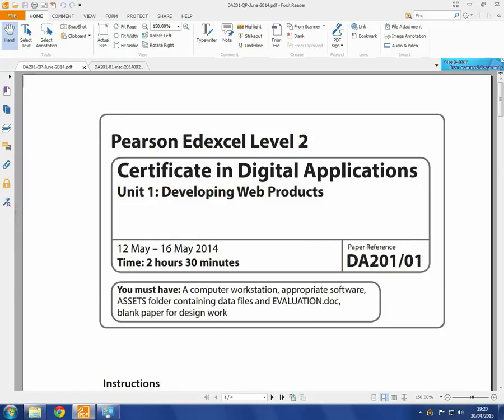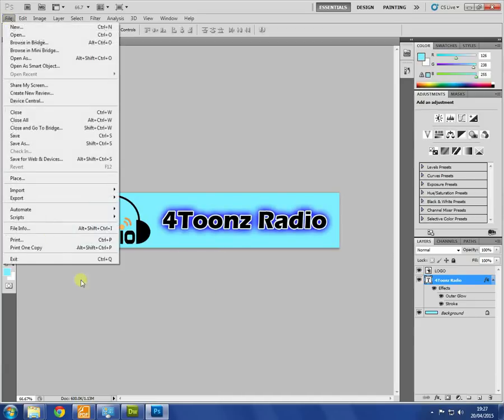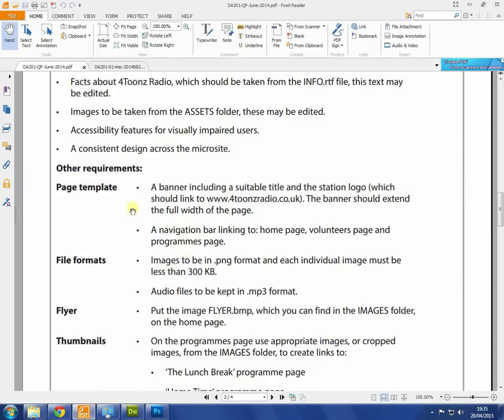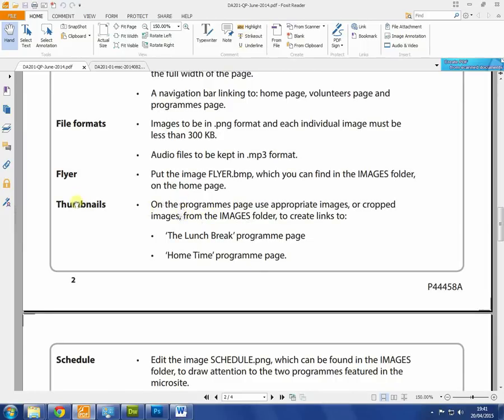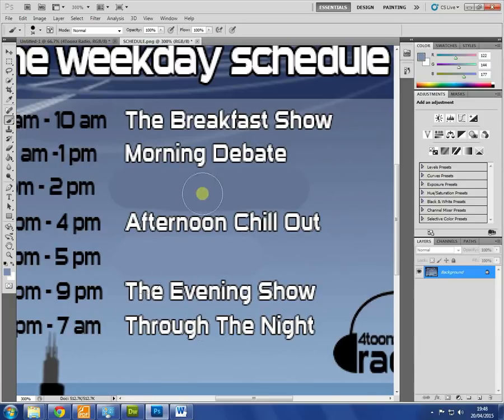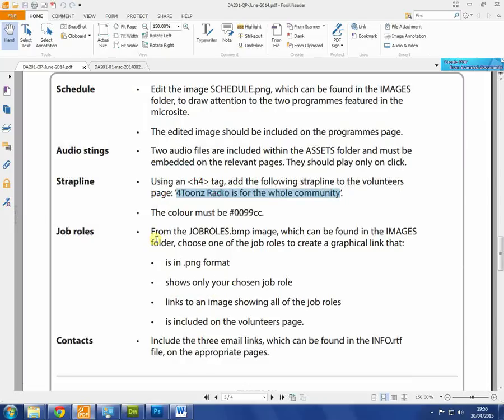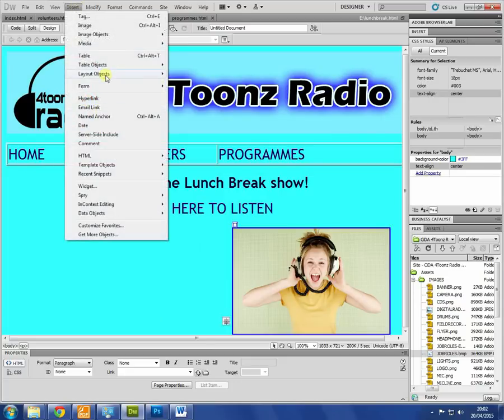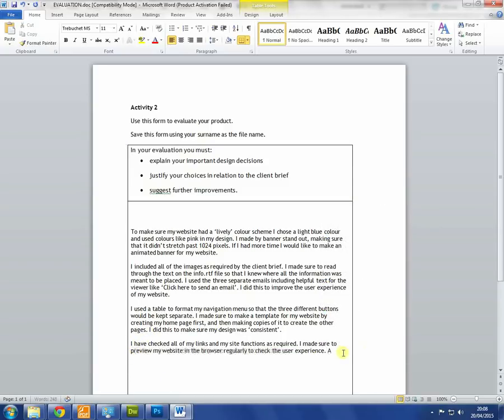CiDA DA201 - 4Toonz Radio - Exam Walk-through #1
Walk-through of completing the CiDA DA201 'Developing Web Products' exam using Dreamweaver, Photoshop and Google Chrome.

Learn:
Creating navigation bars with hyperlinks
Modifying CSS settings for heading styles
Creating banners
Embedding audio into a web page
Creating content links, external and internal links
Accessibility
Techniques to employ a consistent design
Evaluating a web product